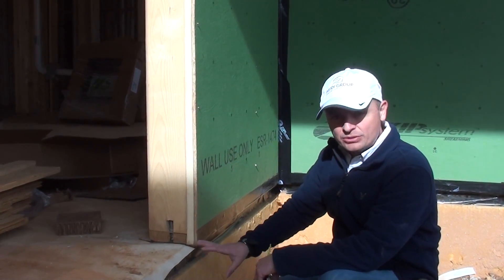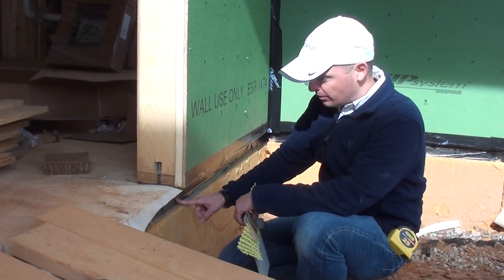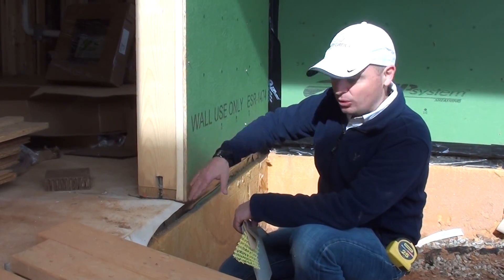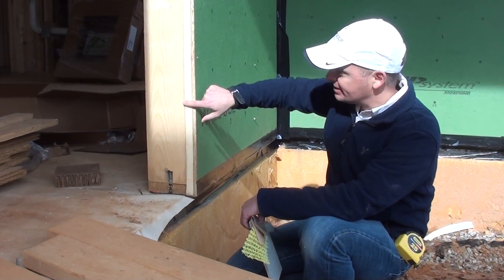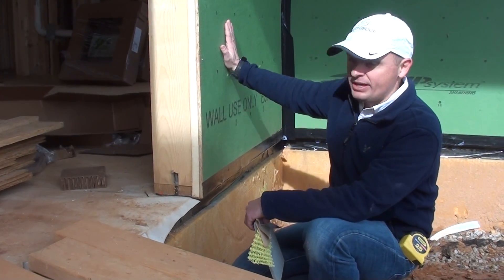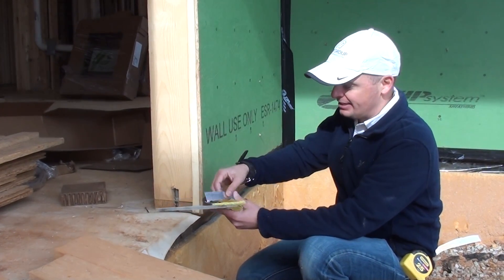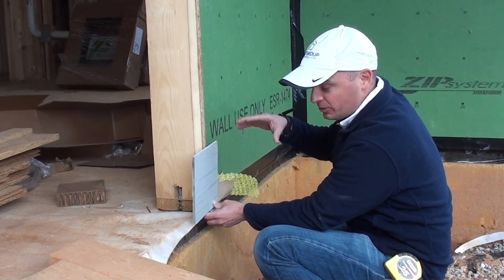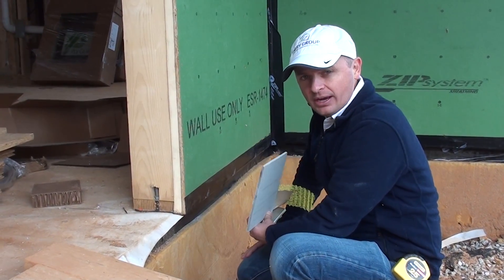Thermal Bridging | ProudGreenHome at Serenbe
Luis Imery explains how high density fiberglass helps to keep moisture from the home. He also describes how the Zip System Sheathing produces superior thermal performance.